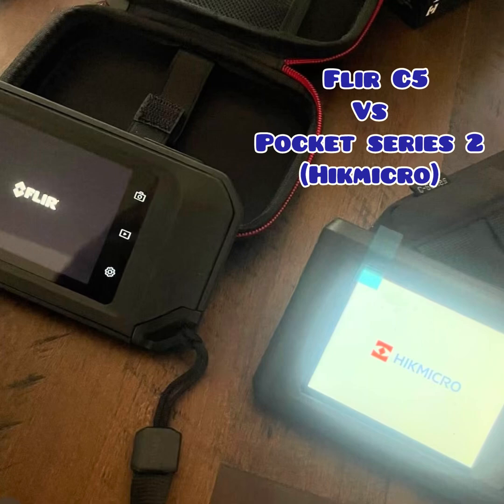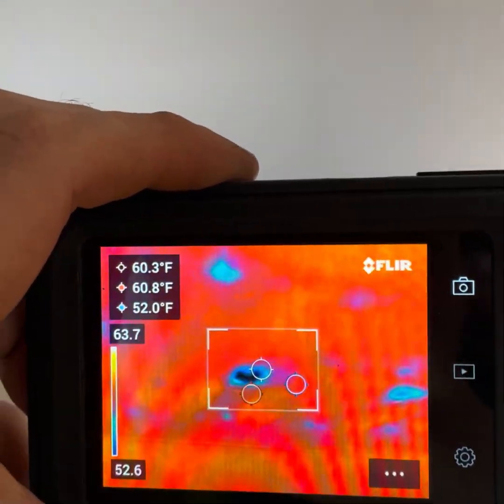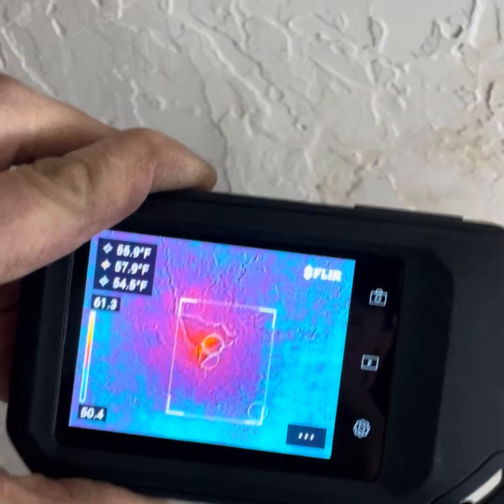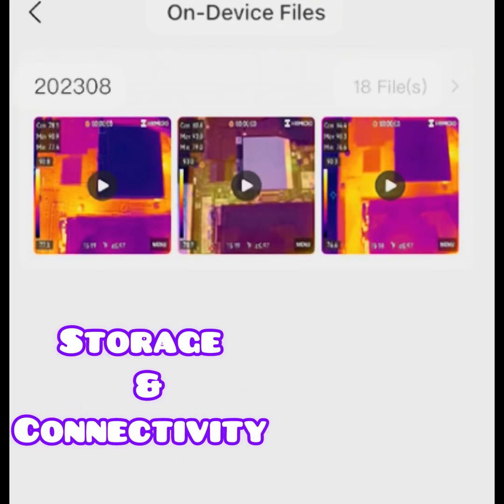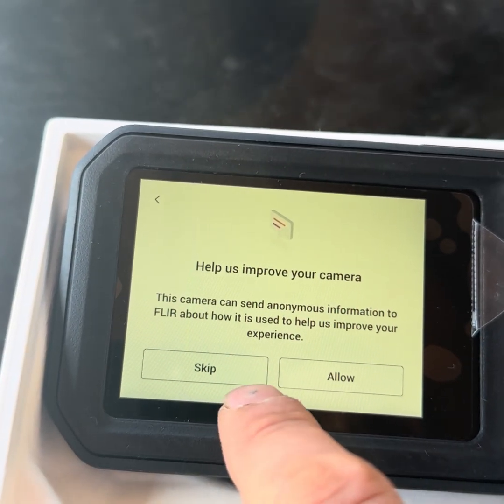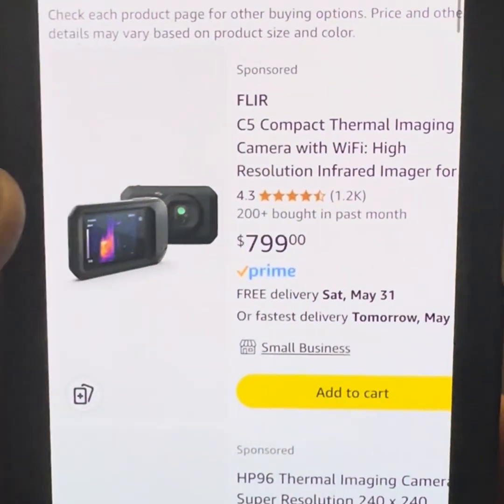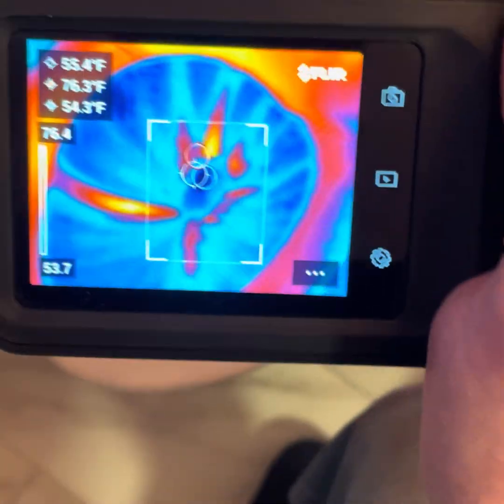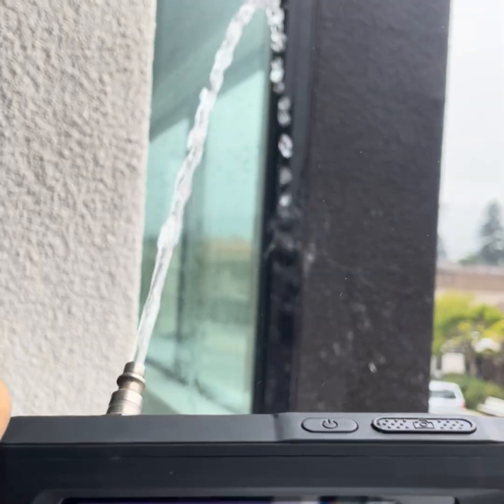FLIR C5 vs HIKMICRO Pocket Series 2 – Which Thermal Camera Wins? 🔥📷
In this video, we put the FLIR C5 head-to-head with the HIKMICRO Pocket Series 2 to see which compact thermal camera delivers the best value, image quality, and features for the money.

🆚 Key Comparison Points:

Image Resolution & Thermal Sensitivity

User Interface & Built-in Features

WiFi, Cloud, and App Integration

Build Quality & Ease of Use

Price vs Performance

Whether you're a pro plumber, HVAC tech, electrician, or just a tech nerd into thermal gear, this side-by-side comparison breaks down everything you need to know before buying.